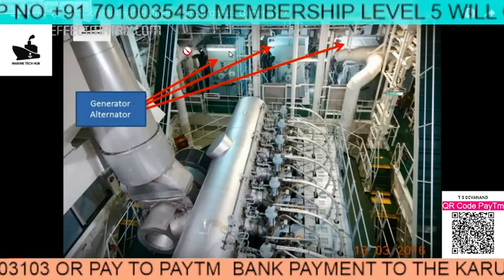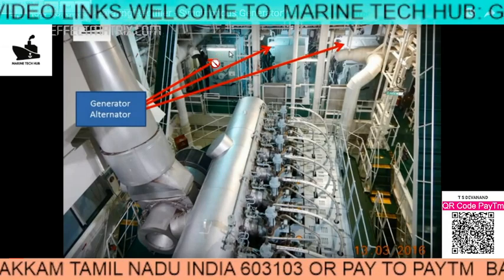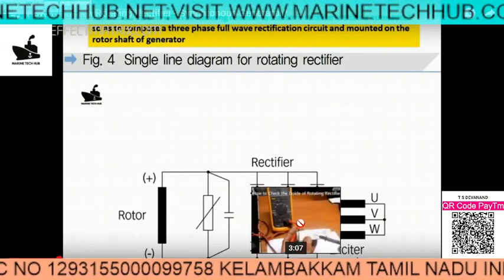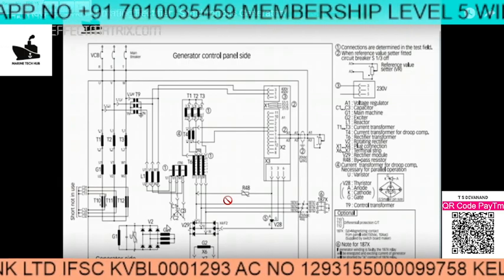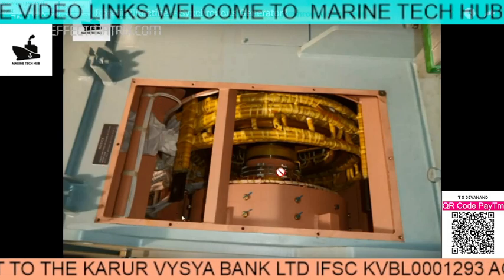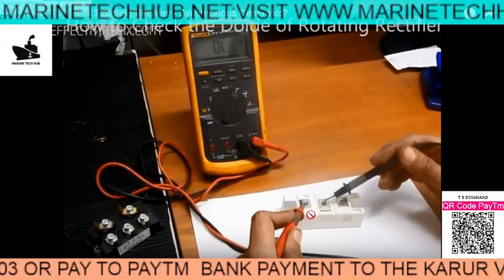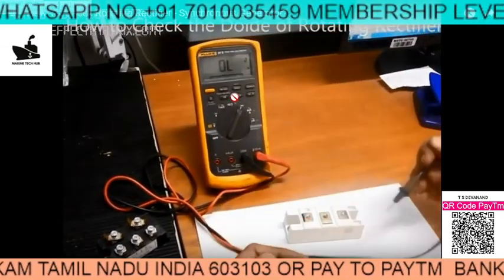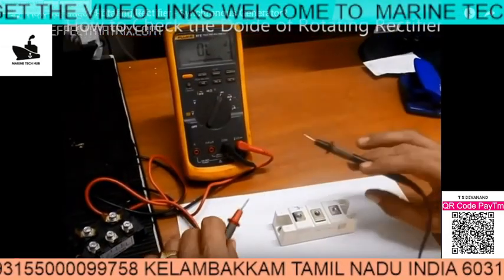Generator : Rotating Diode : Trouble Shooting : Important Tips For Engineers